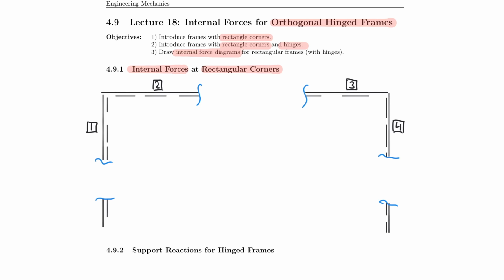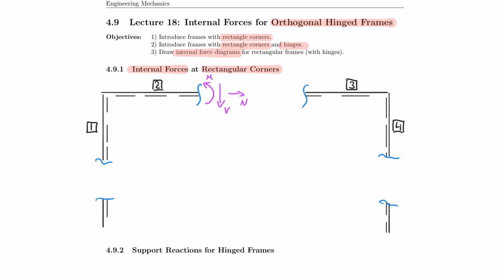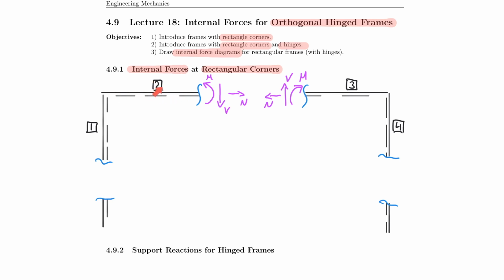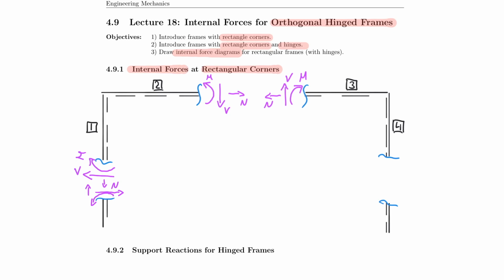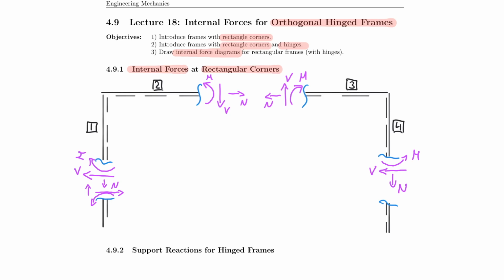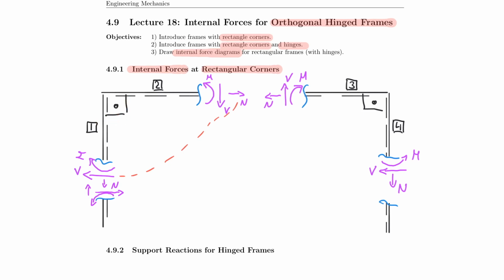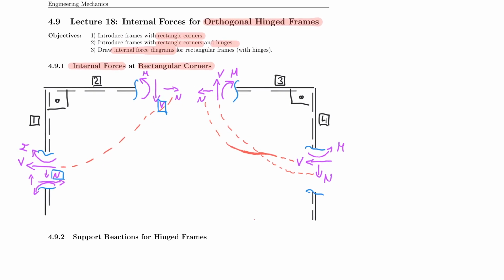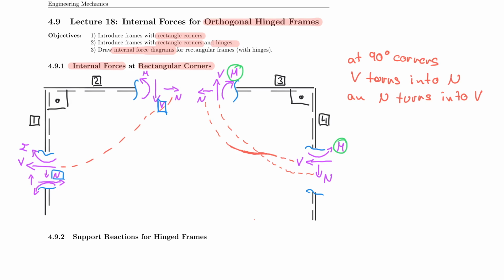Engineering Mechanics 18b: Orthogonal Hinged Frames - Internal forces at rectangular corners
Engineering Mechanics: Orthogonal Hinged Frames - Internal forces at rectangular corners